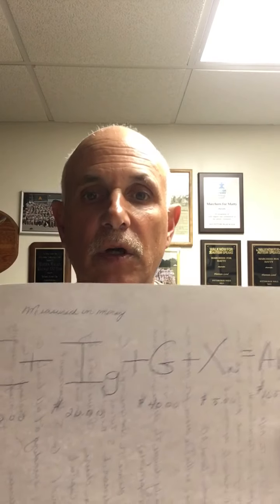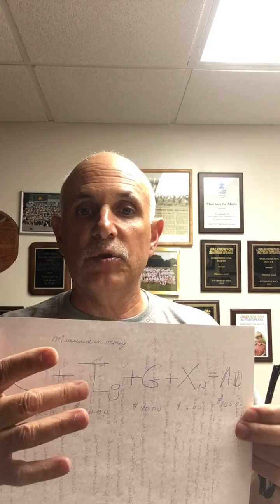Aggregate Demand part II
The second part of an overview of Aggregate Demand